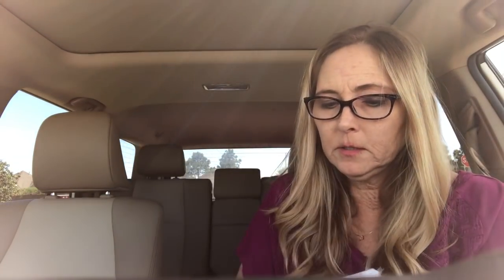Antique Booth Update April 2018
Periscope - @tonya_sheets

Snail Mail:
Tonya Sheets